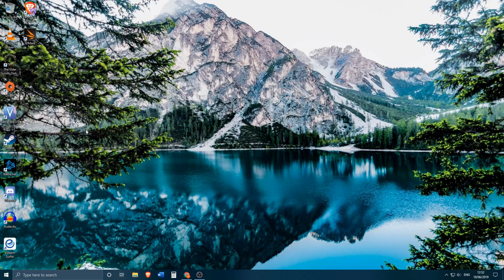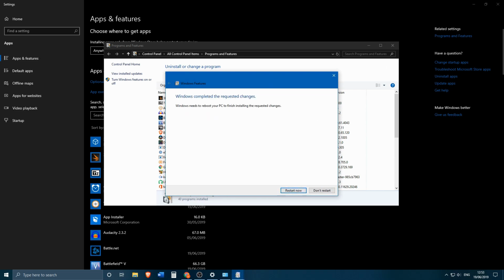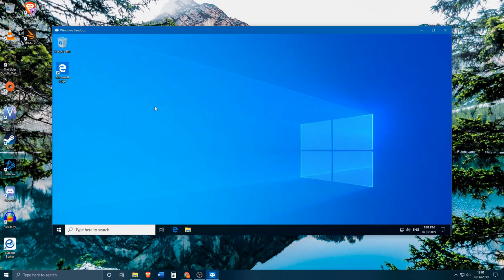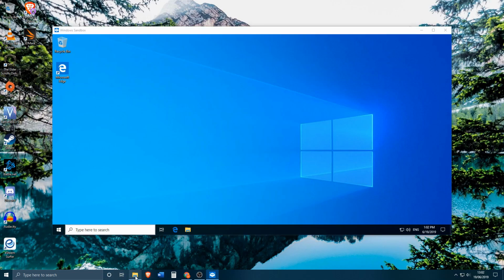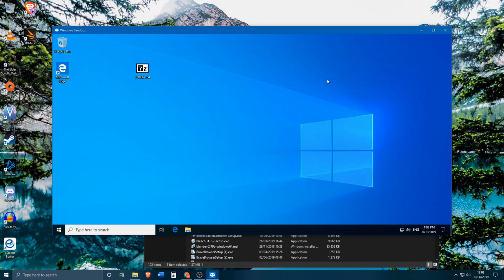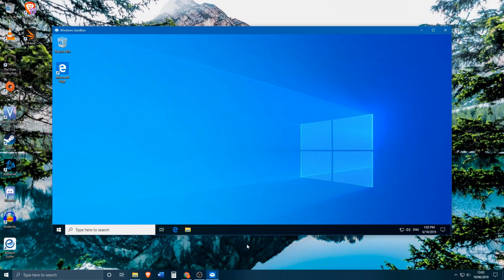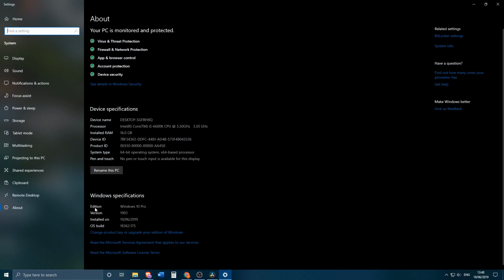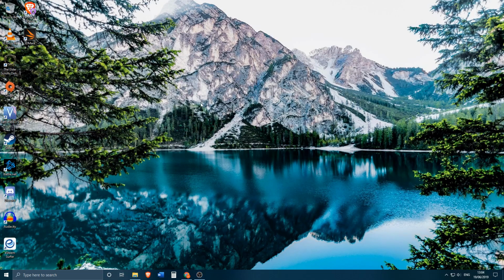How to use Windows Sandbox Mode in 1903